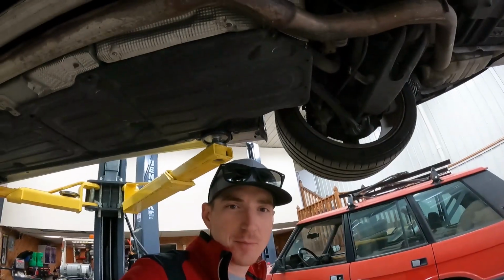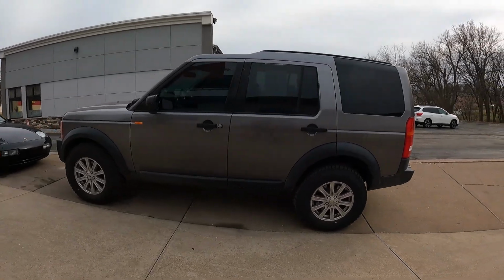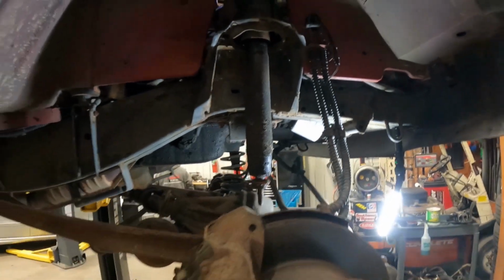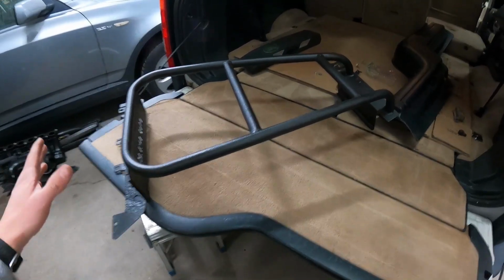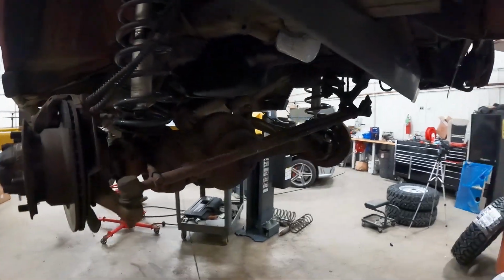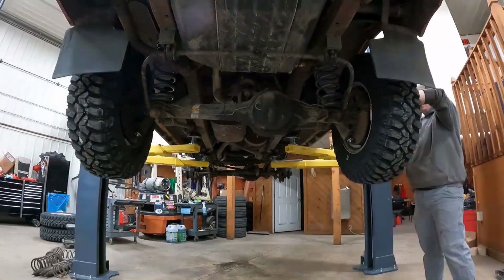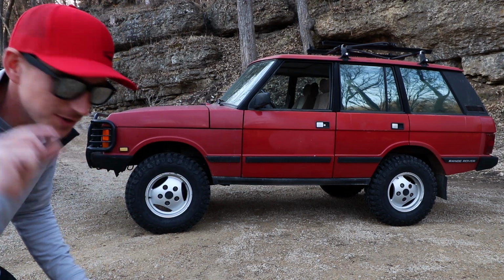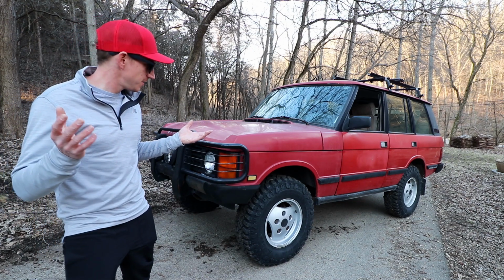Make it Bigger! 2 hour Transformation of our Range Rover Classic. New Lift and Tires installed.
What do you think of the results with the simple change on our RRC?

We take that Range Rover Classic that we just picked up (The one that didn't make it across town) and make it a tiny bit better. We intalled a 2" Terrafirma suspension lift and some 235/85R16 Kumho Road Venture MT tires to give it a better look and a little more capability off the pavement.